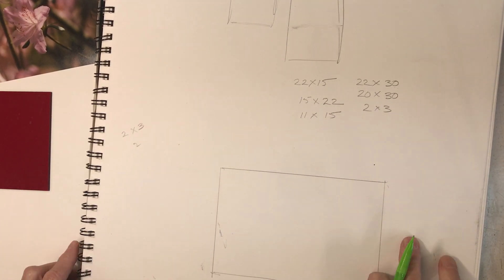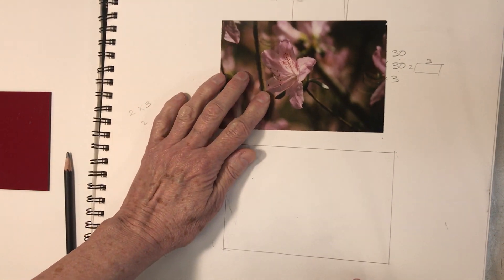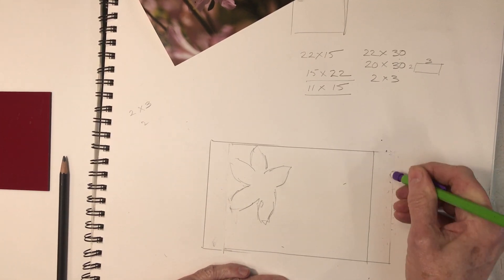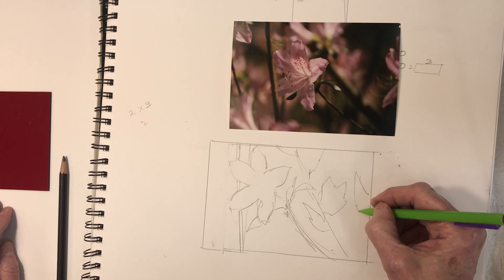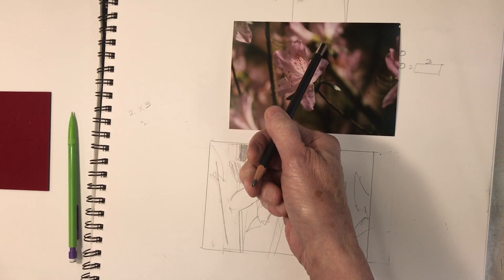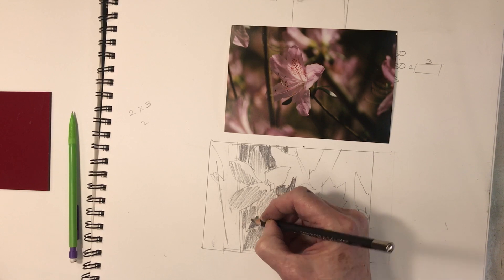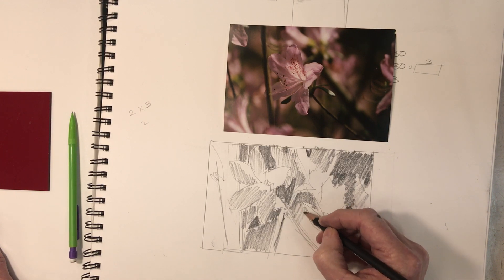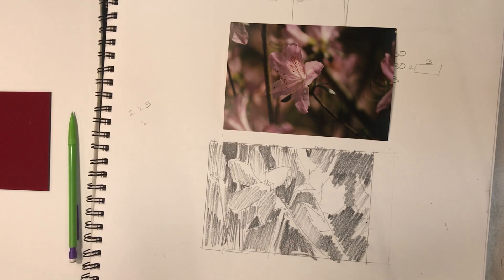Step 2 of preliminary drawing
Here is how a preliminary drawing begins - using graphite in your sketchbook.